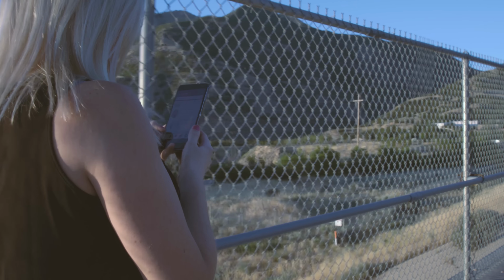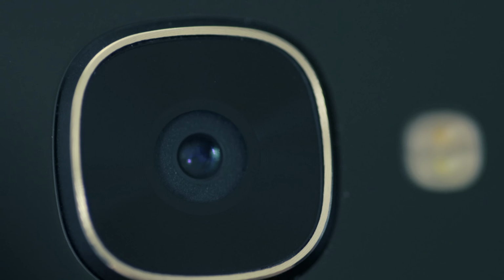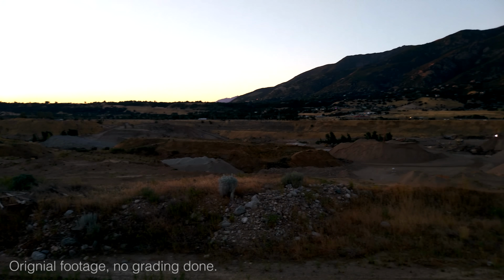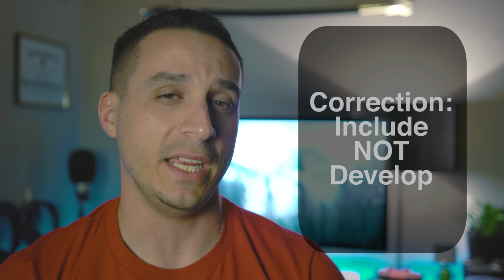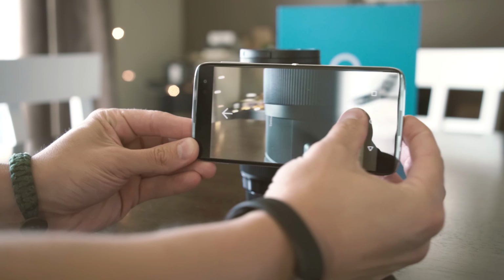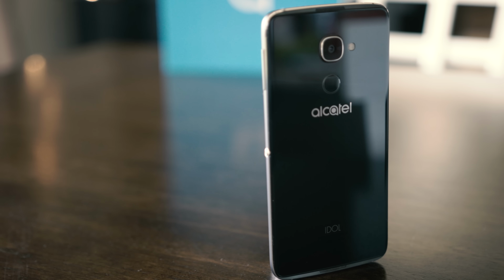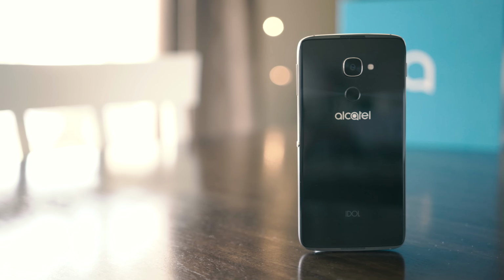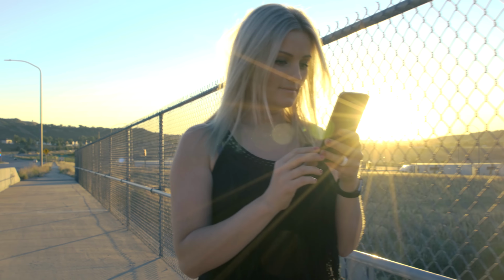Alcatel IDOL 4S - First Impressions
This is my first impressions of the Alcatel IDOL 4s.

B&H deals